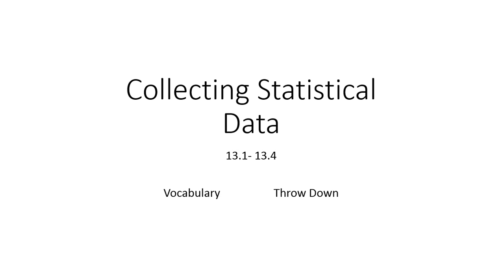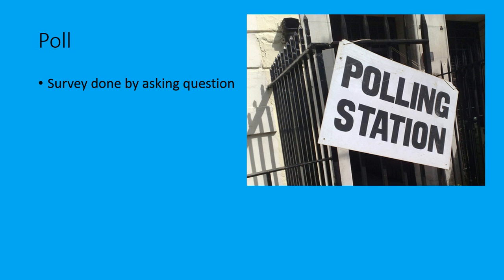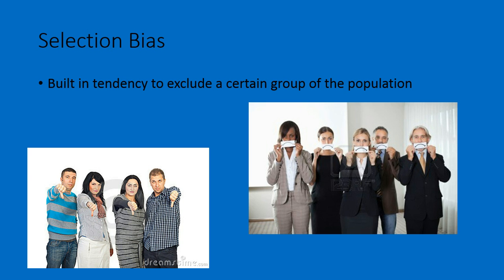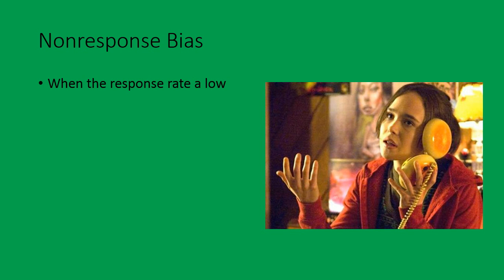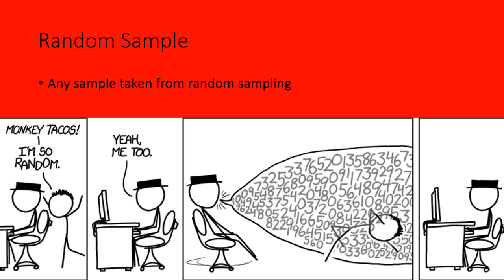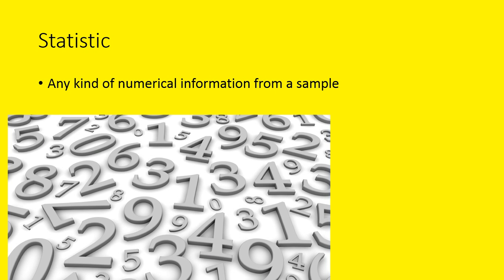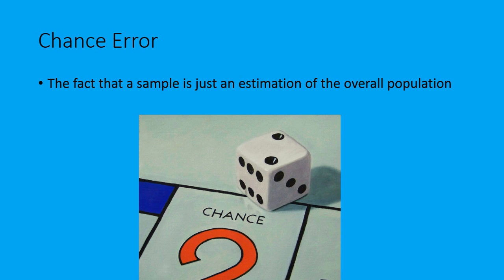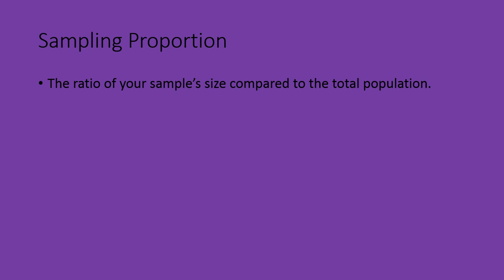Collecting Data Ch 13 #1